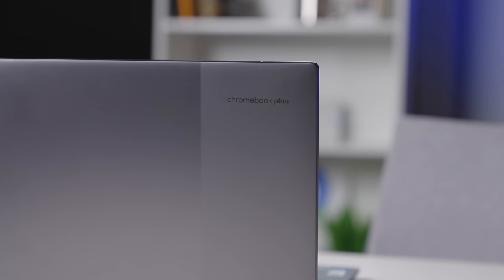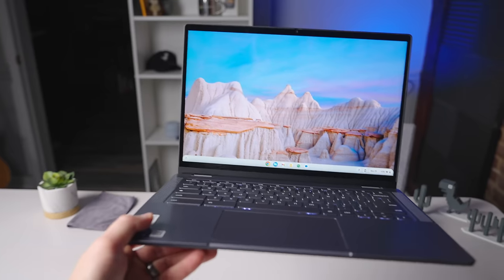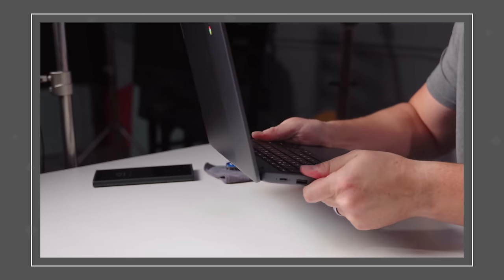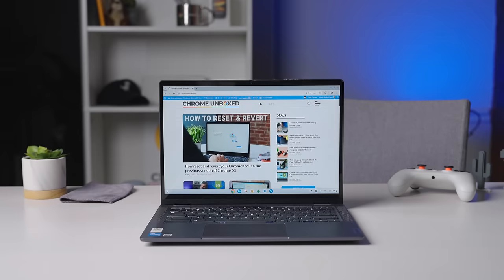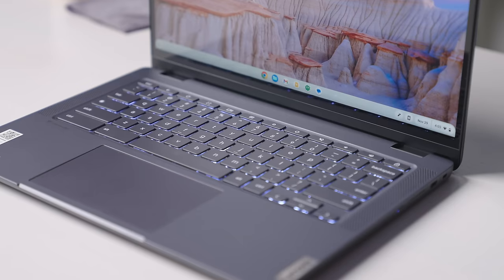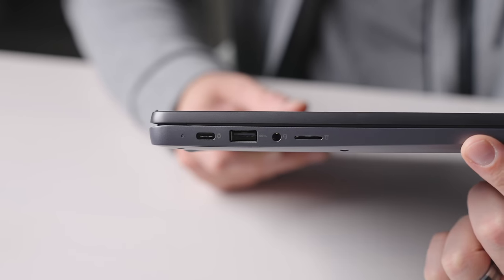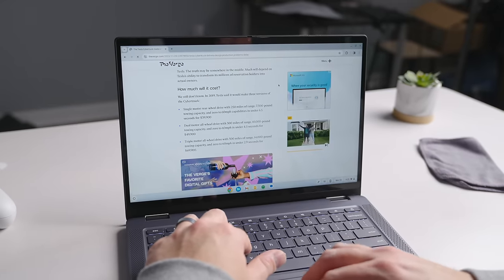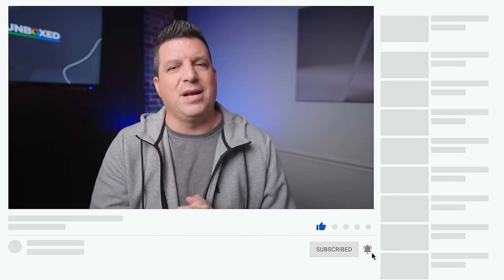Lenovo Flex 5i Chromebook Plus Review: Well-Rounded and Capable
The promise of Chromebook Plus is simple: make devices that have the hardware to deliver a great all-around ChromeOS experience at a price that doesn’t hurt too bad. So far, every Chromebook Plus model I’ve used for any amount of time has delivered on this promise, so it should come as no surprise when I tell you that the Lenovo Flex 5i Chromebook Plus is a fantastic, imperfect, very enjoyable Chromebook experience.